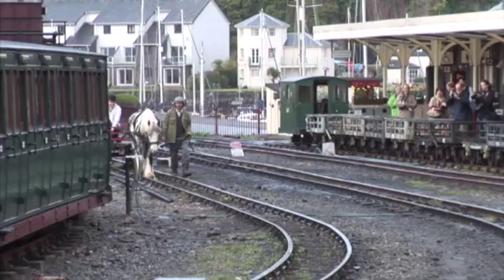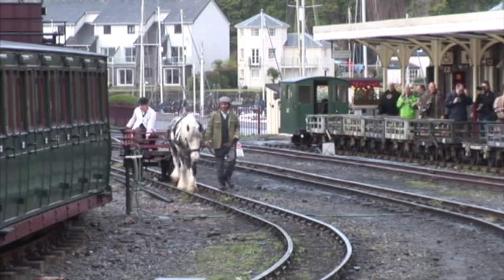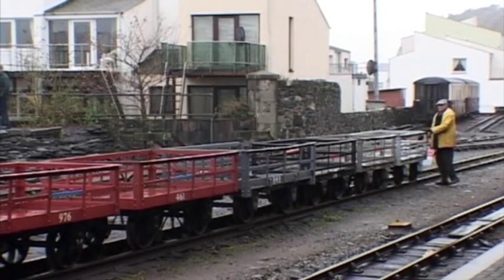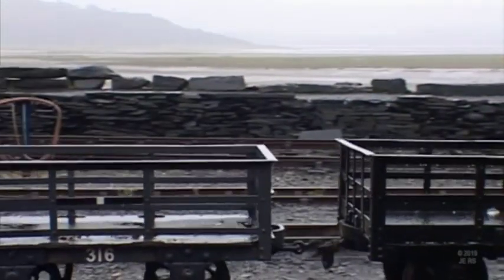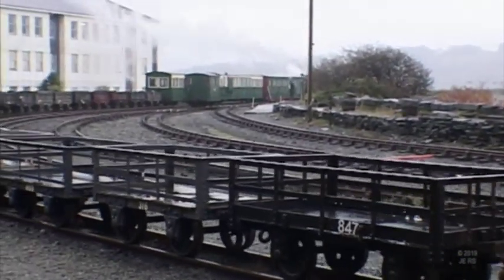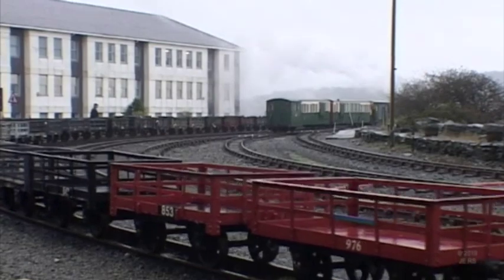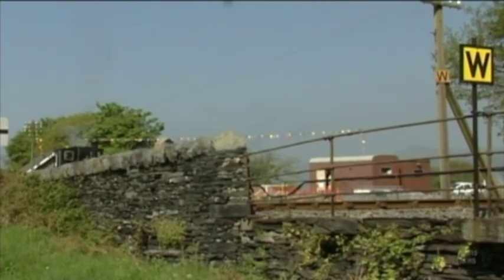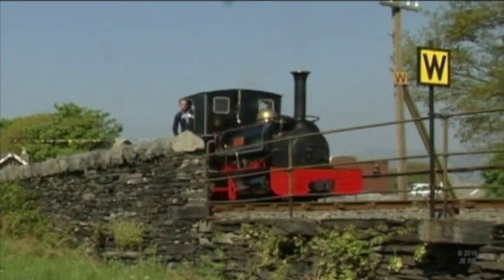Slate Engines of Snowdonia | Railway Documentary | Exclusive Clip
The industrial history of Great Britain is full of companies from the Victorian era which were built on the power of steam. One aspect of this was the use of specially designed steam railway locomotives which, whilst not having the glamour of the big main line types, were truly the backbone of industry.

Many were the varieties of such locomotive and many have reached a comfortable retirement on the heritage steam network of the country today. Amongst them is a fleet of very special locomotives which served out their working days in North Wales in the heart of the slate industry of Snowdonia. These machines, running on a narrow gauge of 2 foot tracks, were especially associated with the Dinorwic Quarries which were located on the opposite side of Lake Padarn to Mount Snowdon itself and most were versions - with minor detailed variations - of a class built by the Hunslet Engine Company of Leeds. These became known as "The Quarry Hunslets".

They were gradually withdrawn from service in the quarries in the 1950s and 1960s, just as the preservation of railways was booming. Narrow gauge lines were the pioneers and many found the Quarry Hunslets ideal for their lines, so much so that most of them still exist - and run - today. Rejoicing in names such as Holy War, King of the Scarlets, Lilla, George B, Maid Marian and Chaka’s Kraal No. 6 here you can see them in action on all sorts of railways, many still in the heart of Snowdonia.